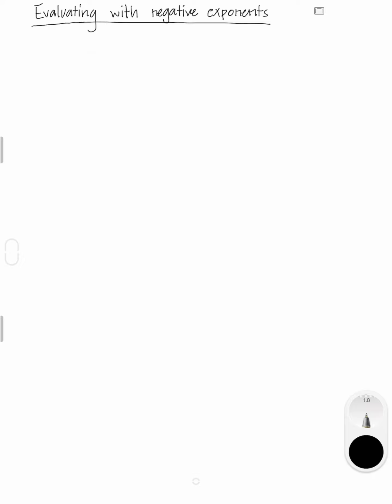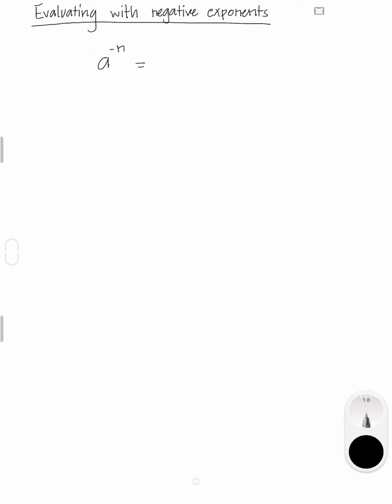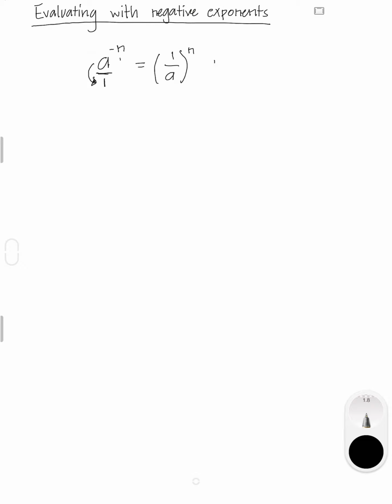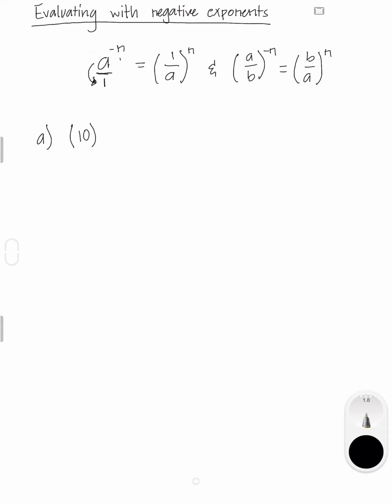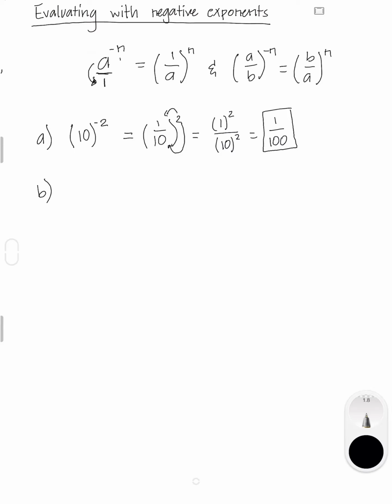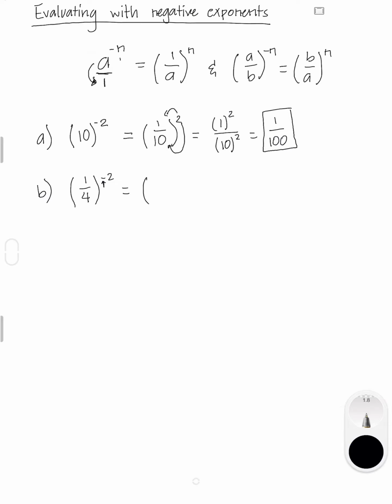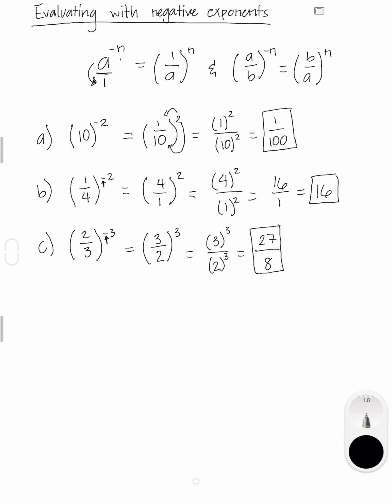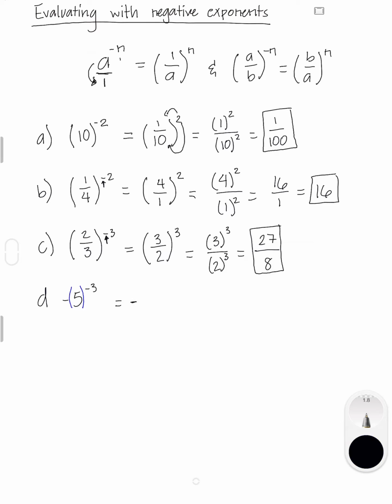Properties of Exponents (negative exponents)